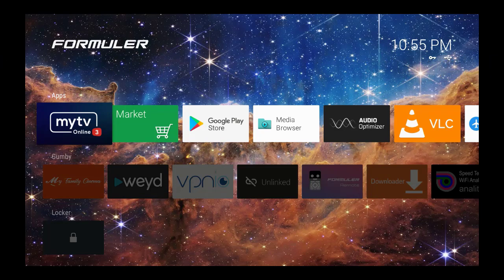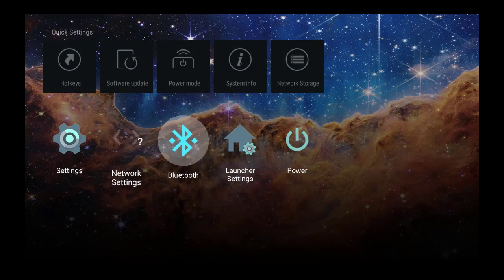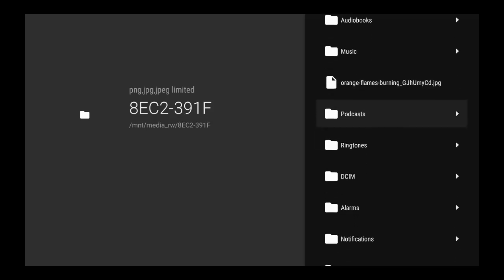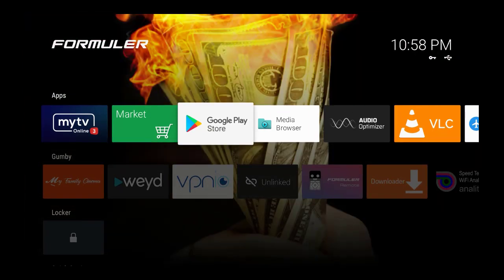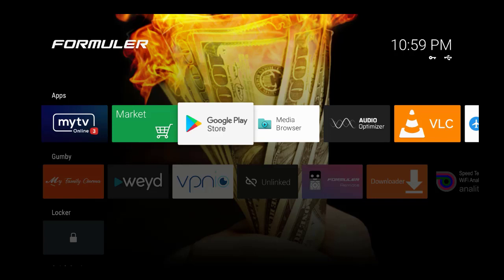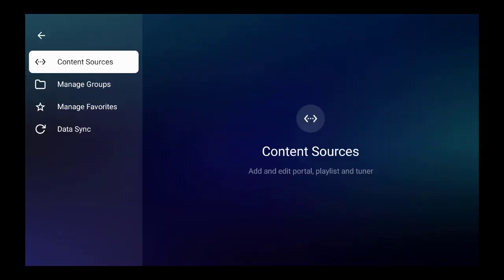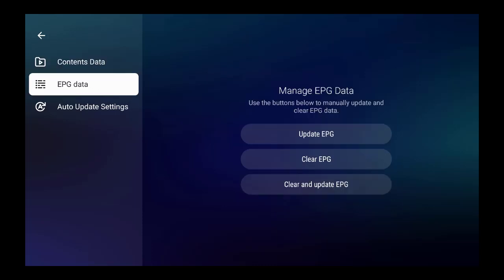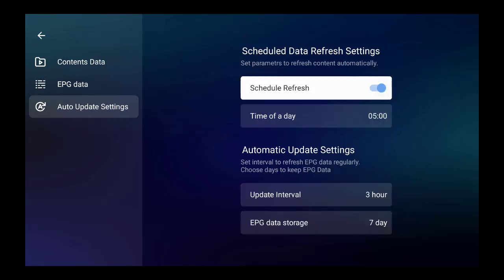Formuler Z11 Pro MaxWallpaper Settings And Data Sync